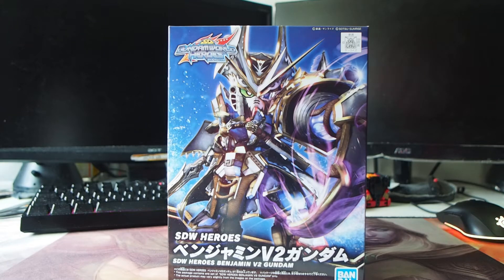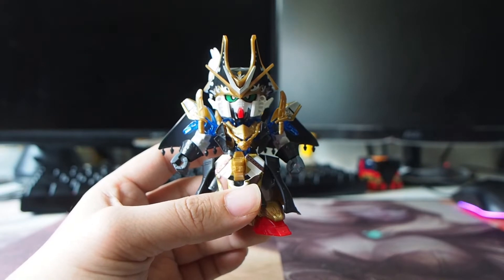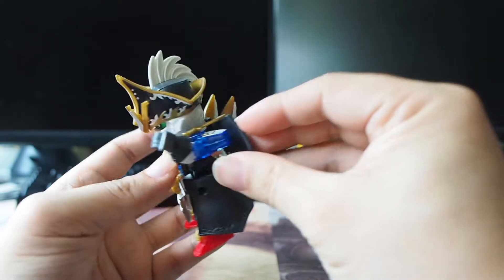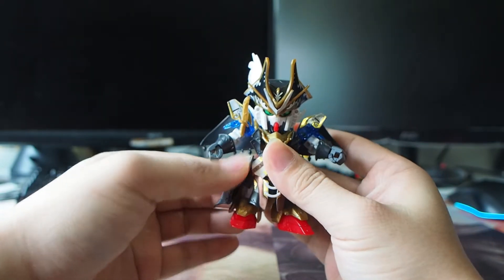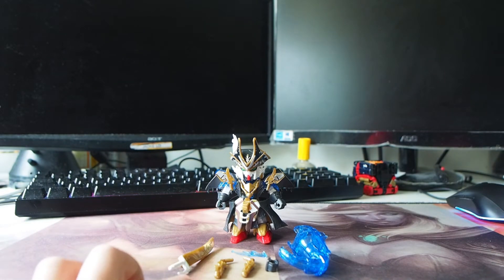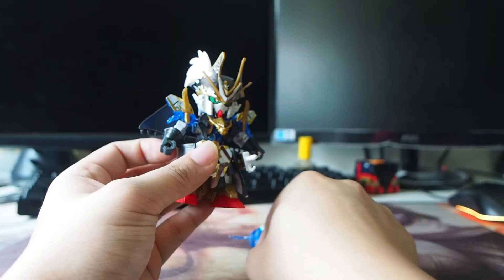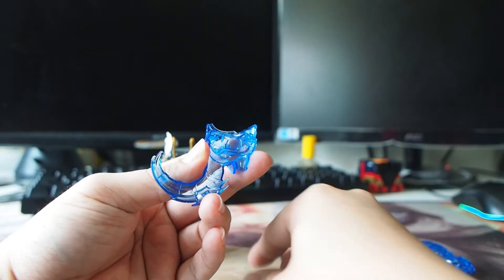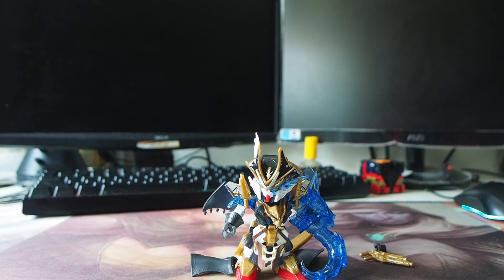Open Jackbox #11 : SDW Heroes Benjamin V2 Gundam Review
SDW Heroes Benjamin V2 Gundam Review

Finally I have catch up the anime and I have the urgency to collect most of it.
There are so many love for SD Gundam. They have great characteristic and design.